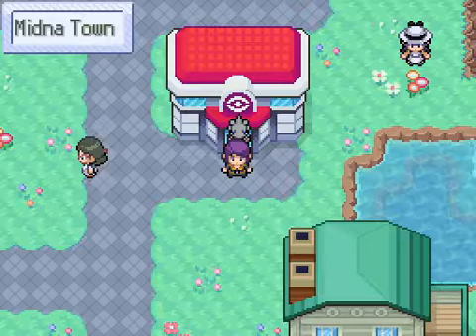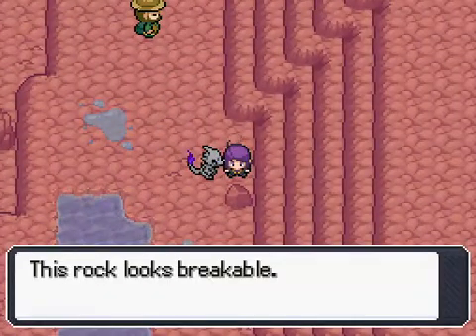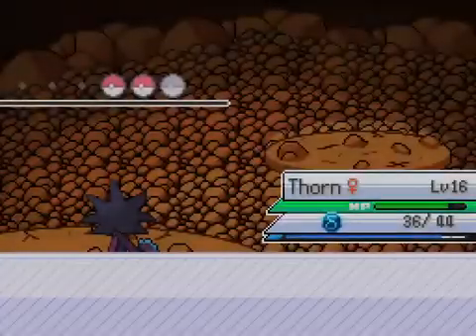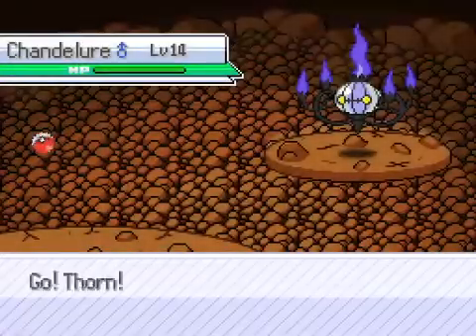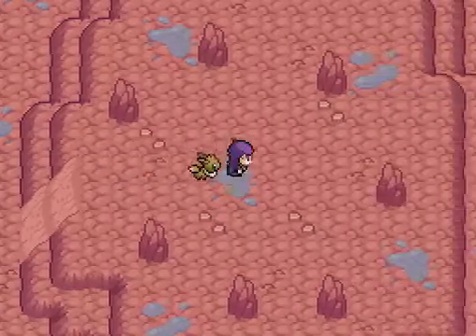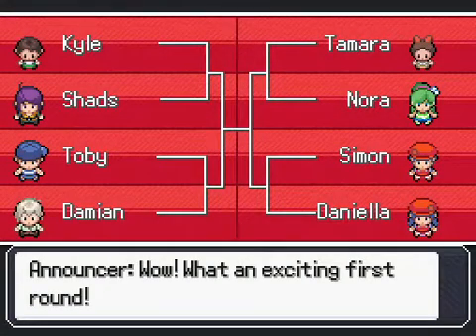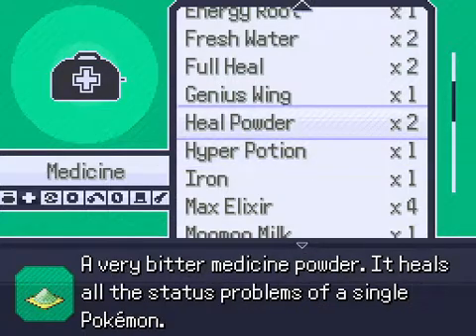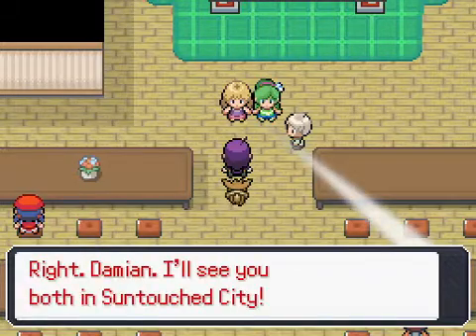Randomized Insurgence Episode 5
Episode 5 of a randomized playthrough of Pokemon Insurgence. We're plumbing the depths of Midna Mine to find a missing student...but it seems like there's more to her than meets the eye.

You can download Pokemon Insurgence by joining its official discord server. A link to the server is on the wiki's main page. Pokemon Insurgence was created by TheSuzerain and his team. Pokemon was created by The Pokemon Company. I am playing this for fun and do not receive monetary compensation for this.